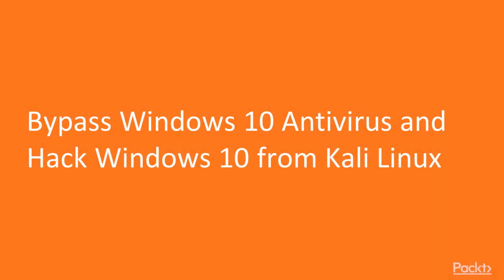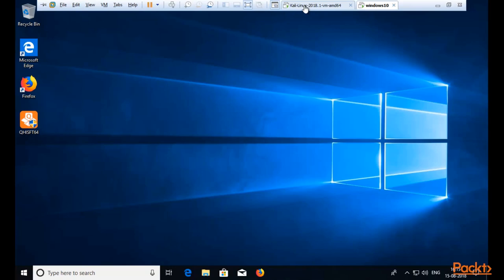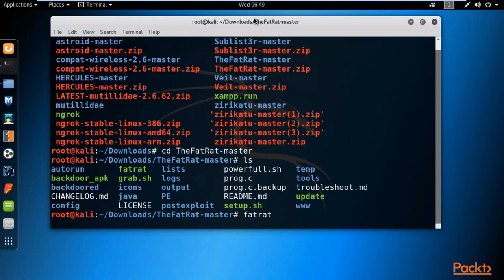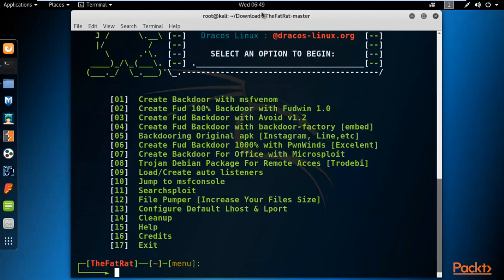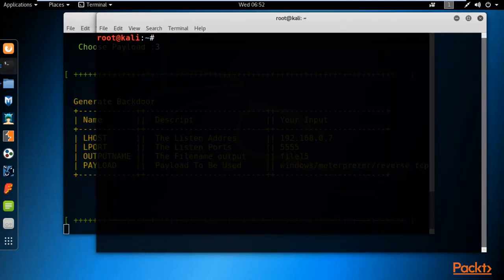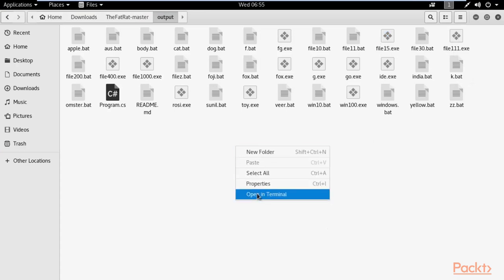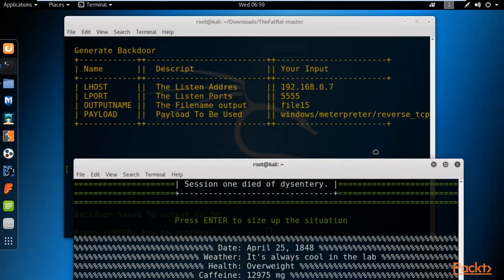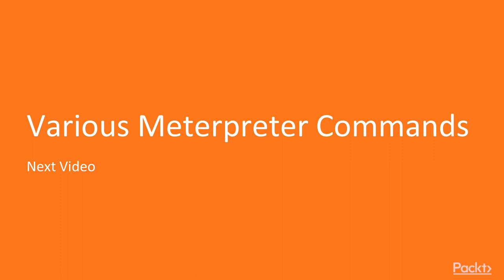17 Bypass Windows 10 Antivirus and Hack Windows 10 from Kali Linux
window 10 hack how